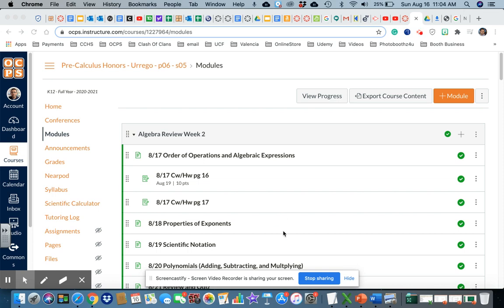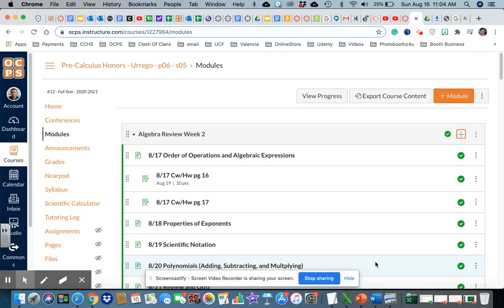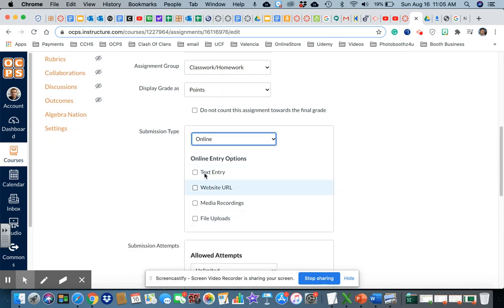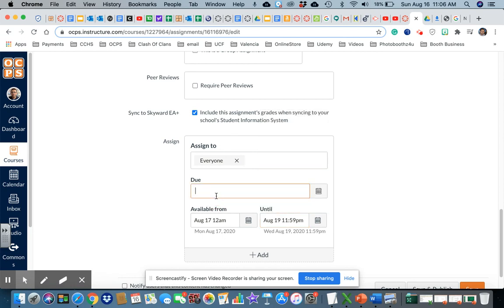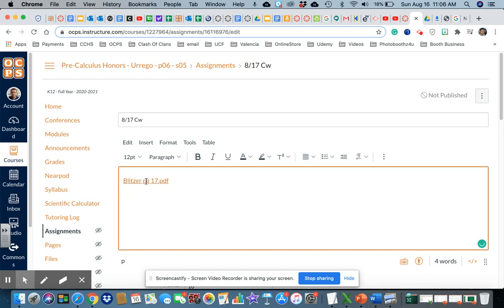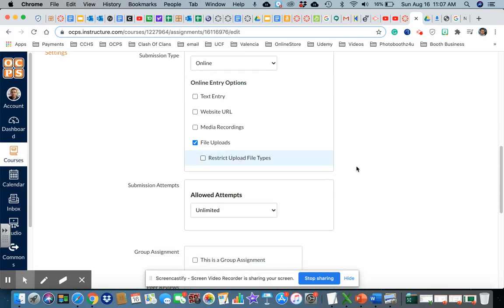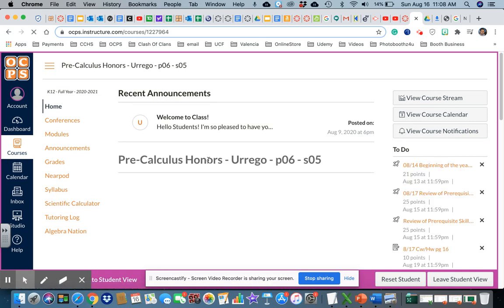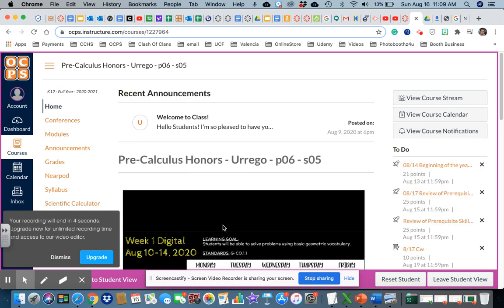Creating Canvas Assignment with file upload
Creating Canvas Assignment with file upload. Step by step and linking to Skyward